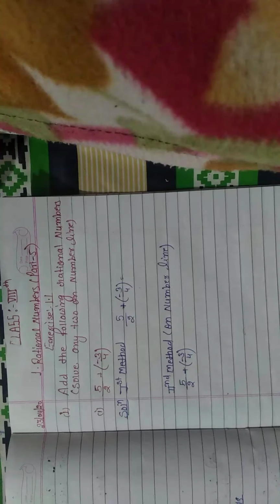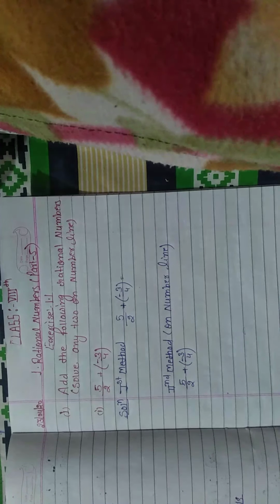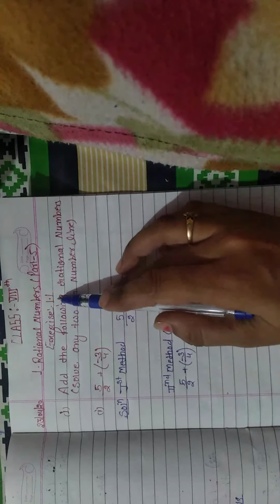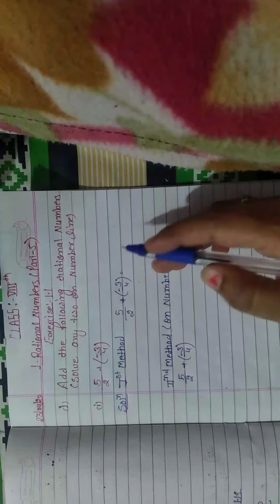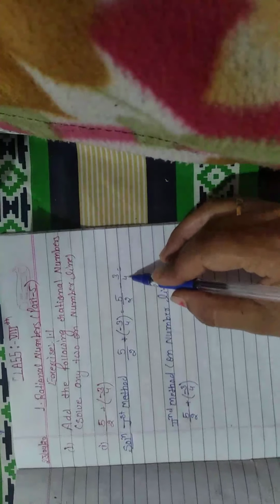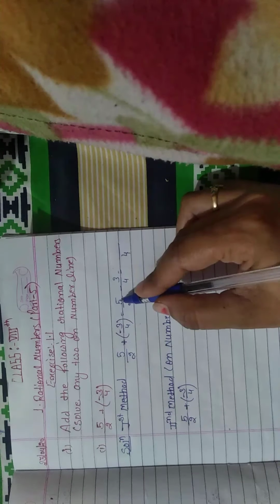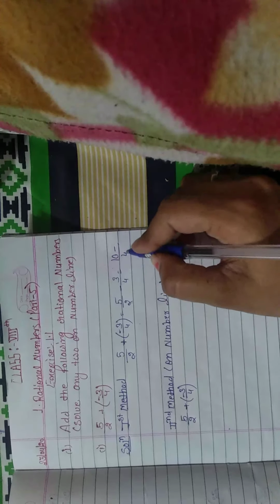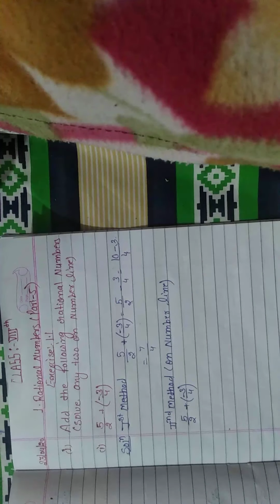Class_8/ ch-1/Rational numbers (part 5)